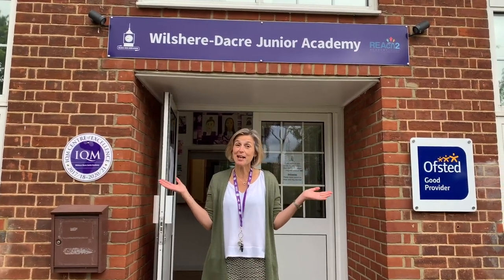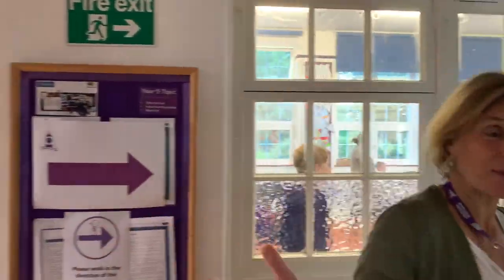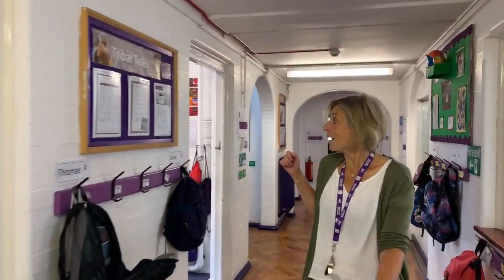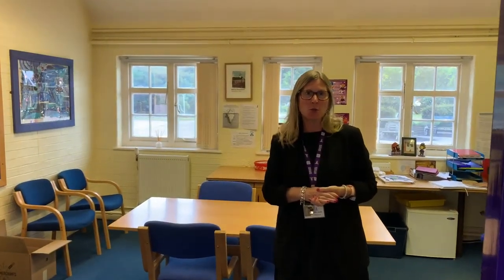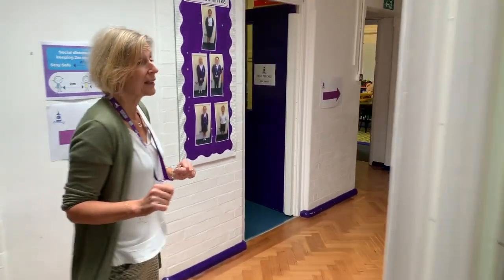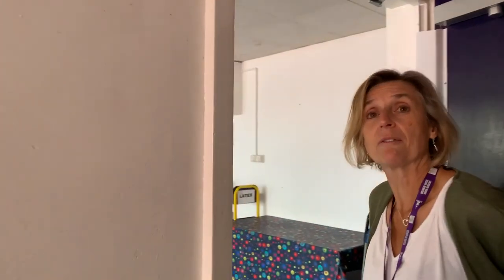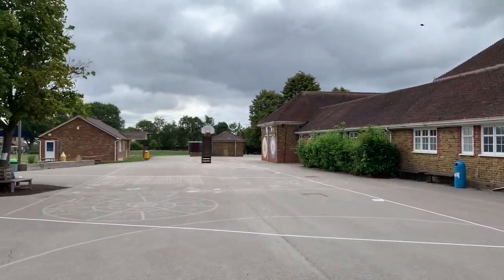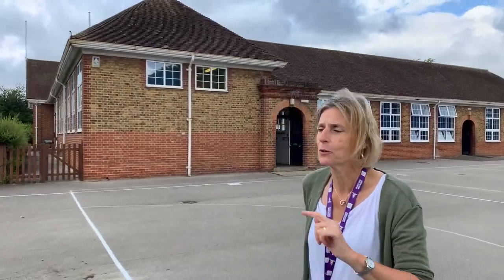Wilshere-Dacre Tour of School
Tour of our school to show your child around before they start with us.